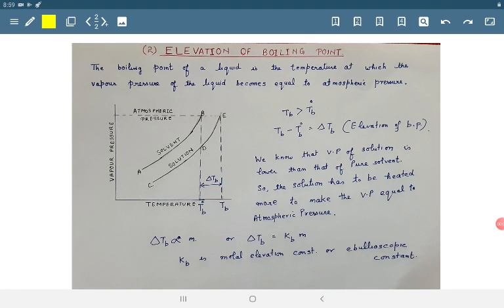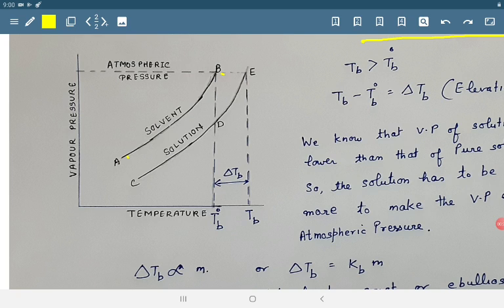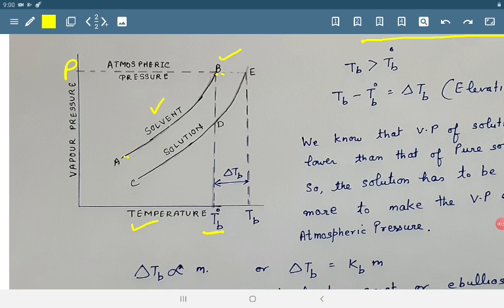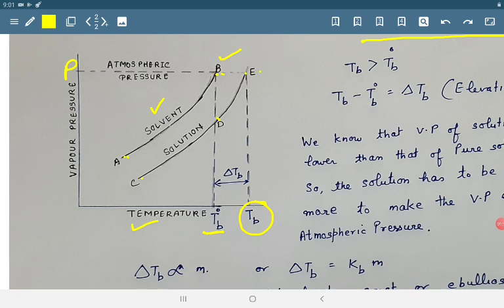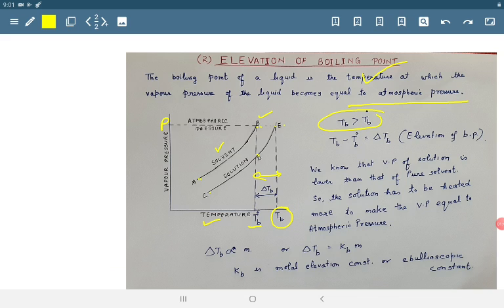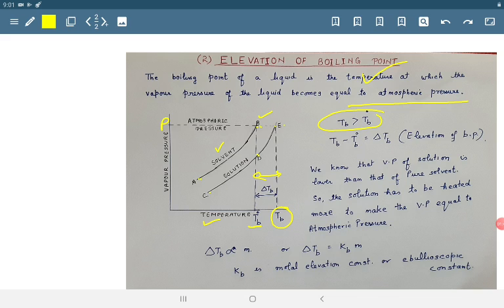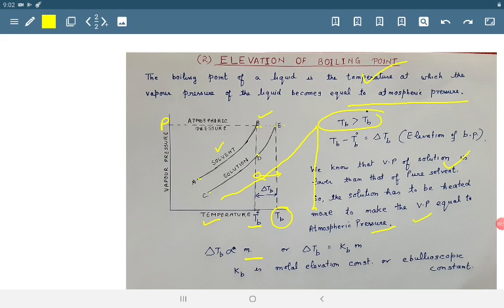Colligative Properties - 3 || Solutions